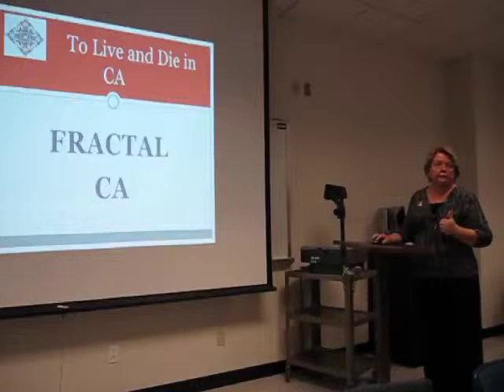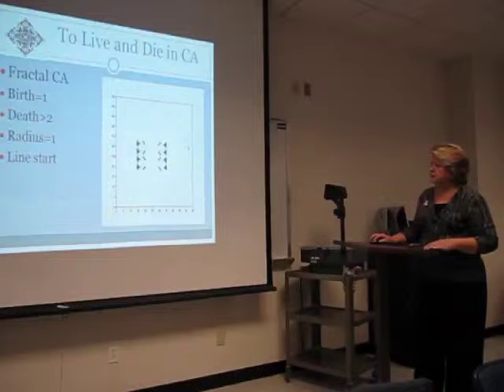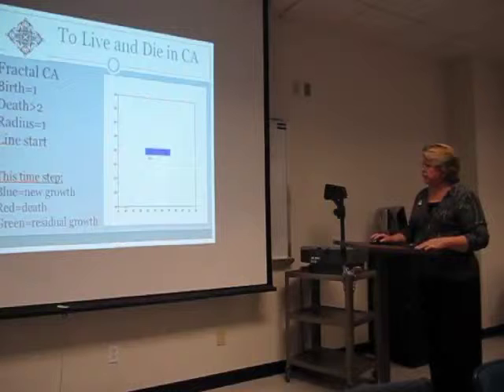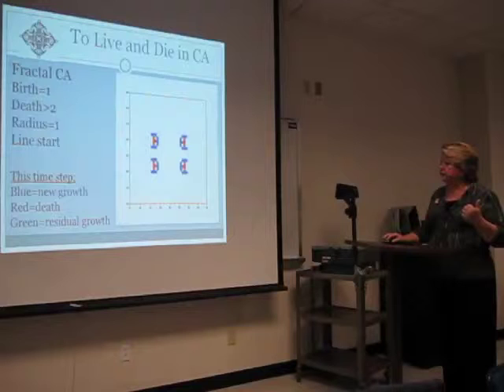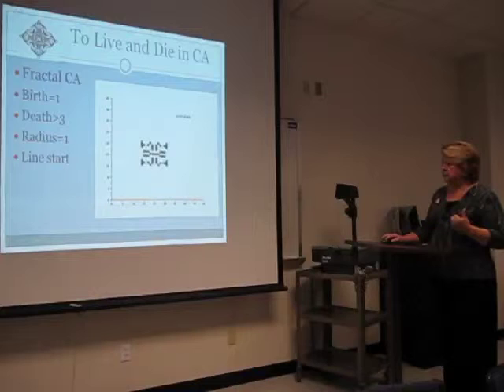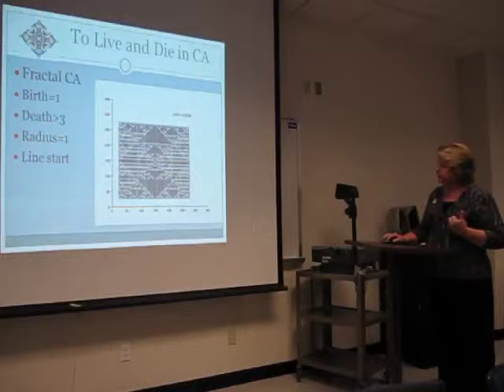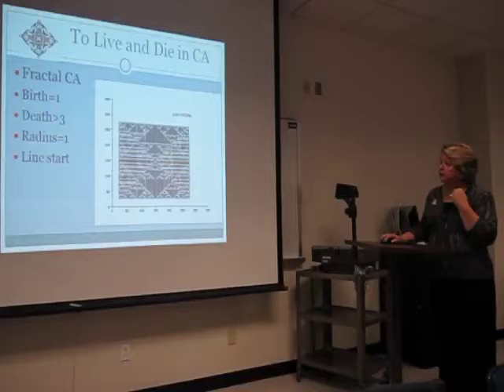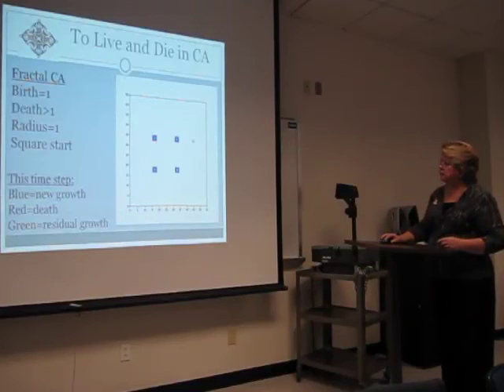To Live and Die in CA by Jane Curnutt (4/6)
To Live and Die in CA, by Jane Curnutt, CSUSB Master thesis presentation on November 10, 2010
Commitee: Dr. Yasha Karant, Dr. Kieth E. Schubert, Dr. Ernesto Gomez, Dr. Richard Botting